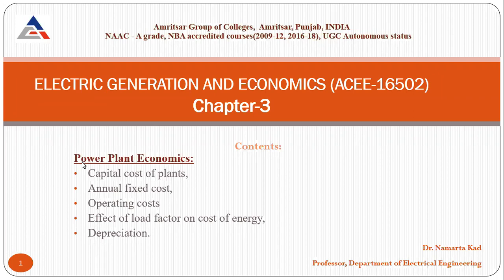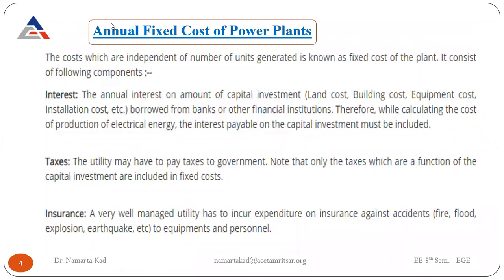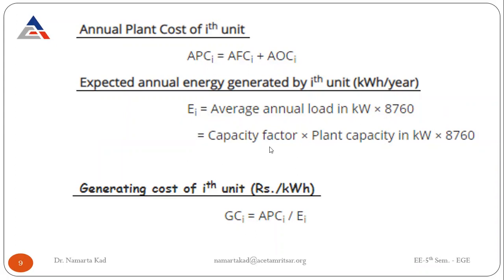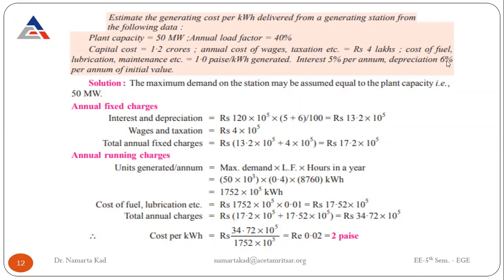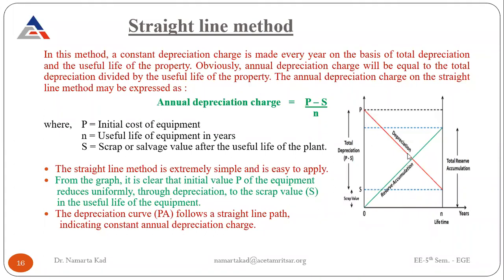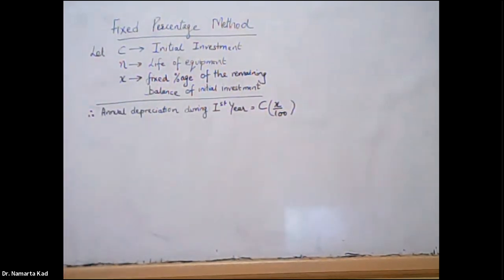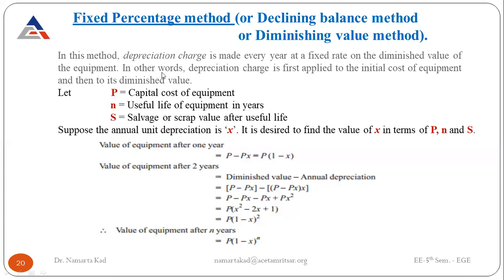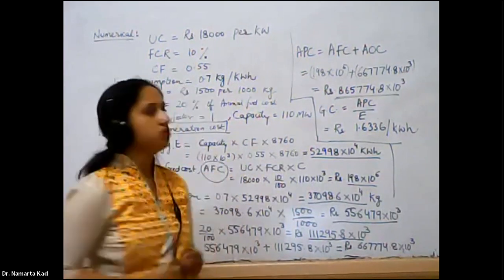EGE - Chapter 3 - Power Plant Economics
It includes Capital Cost of Power Plants, Fixed cost, Operating cost and Depreciation in power plants